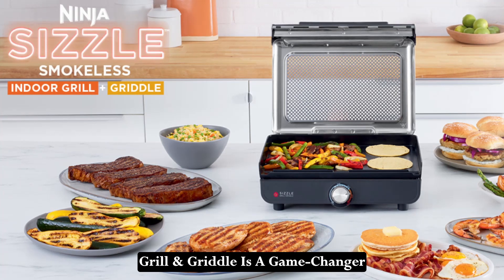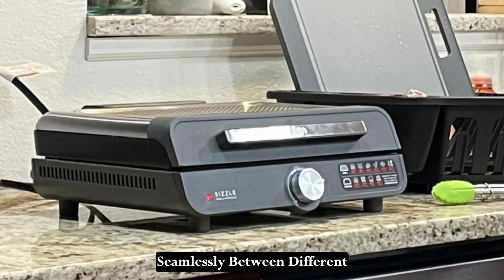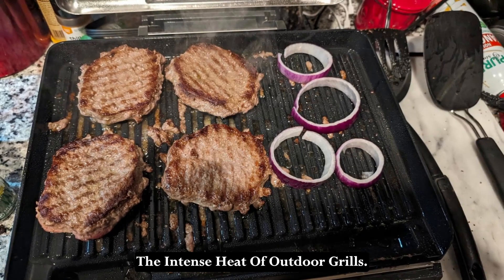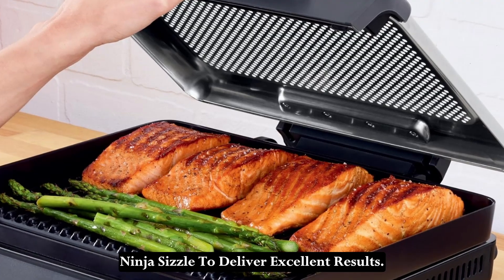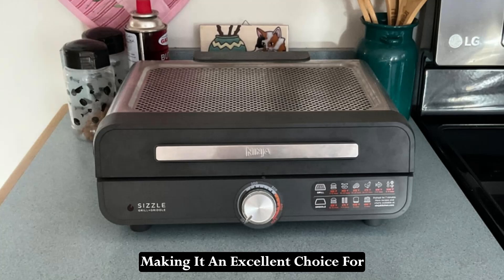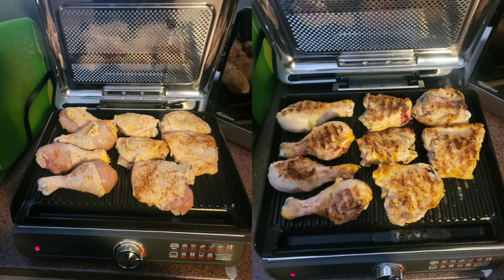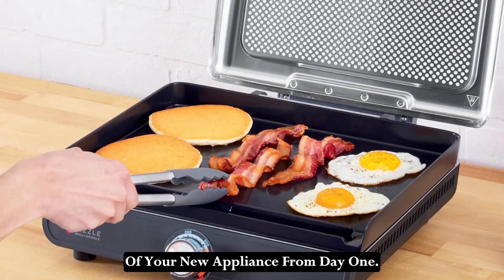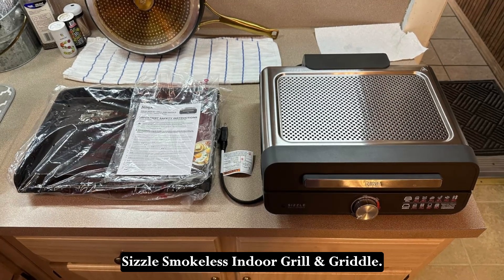Ninja GR101 Sizzle Smokeless Indoor Grill & Griddle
Click Here To Purchase Ninja Sizzle Smokeless Indoor Grill & Griddle

Ninja Sizzle Smokeless Indoor Grill & Griddle: Kitchen Grilling Revolution? [Full Review]

Dreaming of restaurant-quality grilling at home, minus the smoke and mess? The Ninja GR101 Sizzle Smokeless Indoor Grill & Griddle might be your answer! This innovative appliance promises smokeless grilling indoors, with features designed for delicious and convenient cooking.

In this video, we'll take a deep dive into the Ninja GR101 Sizzle:

Smokeless Indoor Grilling? We Put it to the Test:  Does the Ninja GR101 truly live up to its smokeless claims? We'll test it out with various foods to see how well it controls smoke.
Grilling & Griddle Versatility:  The Ninja GR101 boasts two interchangeable, non-stick plates - a grill plate for classic grilling and a griddle plate for pancakes, fajitas, and more.
High Heat Searing:  Reach temperatures up to 500°F (260°C) for perfect searing and those coveted grill marks on your food.
Even Cooking Every Time:  Enjoy consistent edge-to-edge heat distribution for perfectly cooked food throughout.
Easy Cleaning Convenience:  The removable, dishwasher-safe plates and mesh lid make cleaning the Ninja GR101 a breeze.

Is the Ninja GR101 Sizzle the ultimate indoor grill? Watch this video to find out!